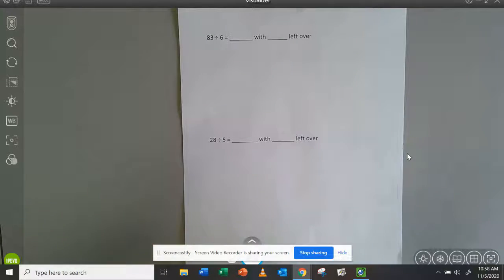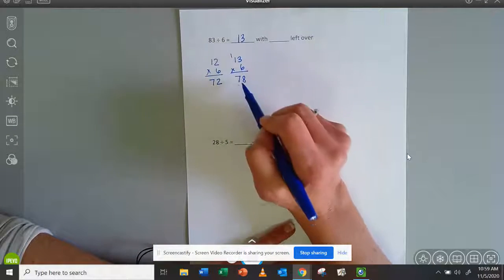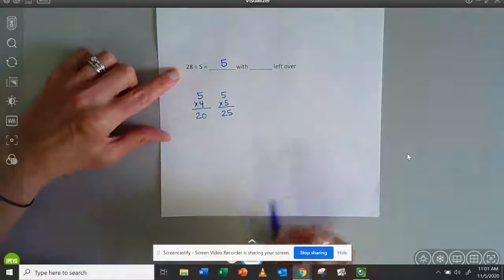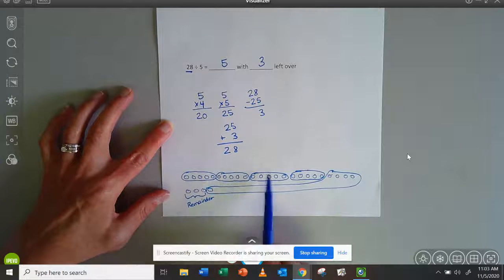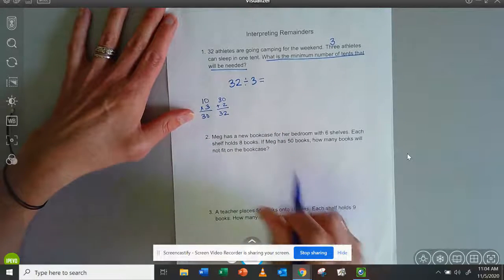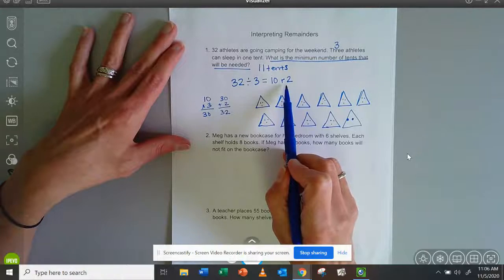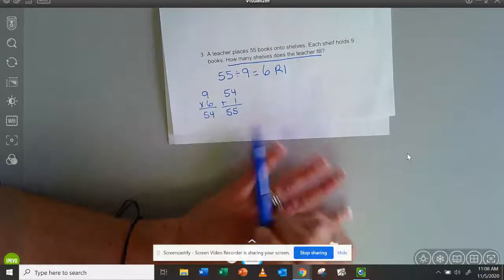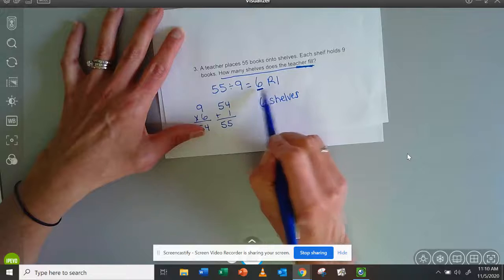Video Reteaching Lesson 5-4/Interpreting Remainders